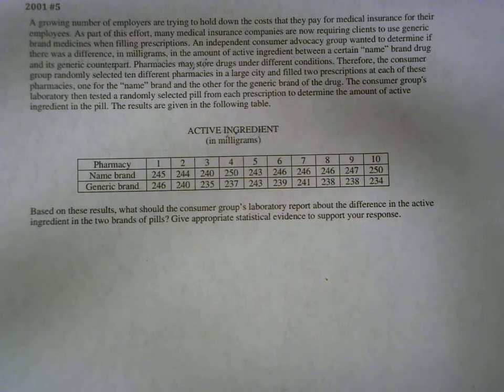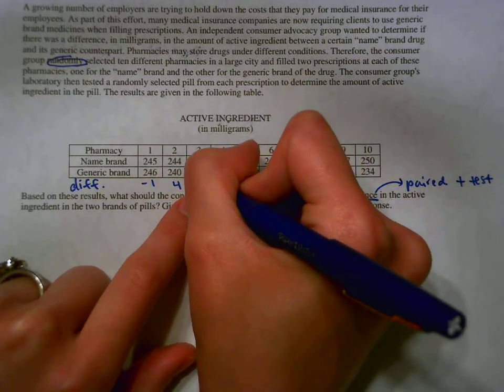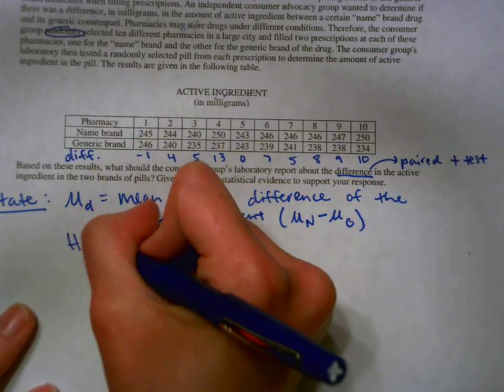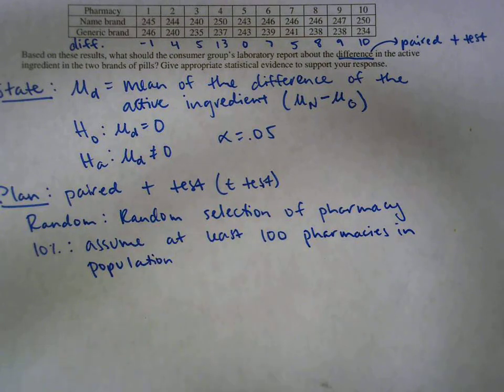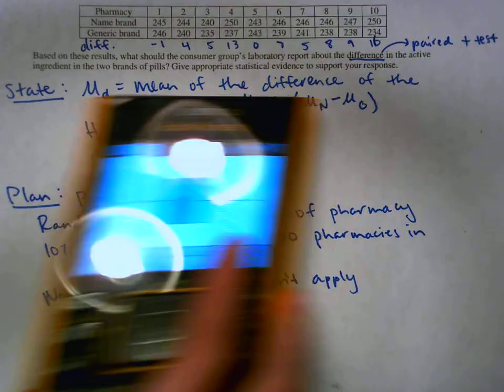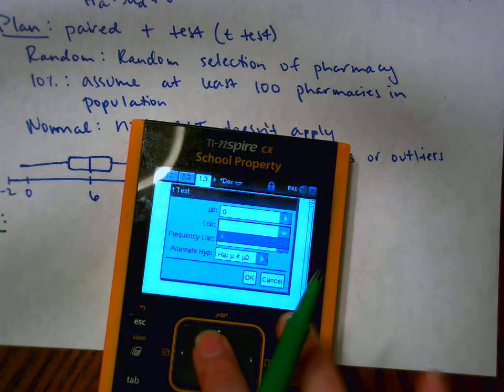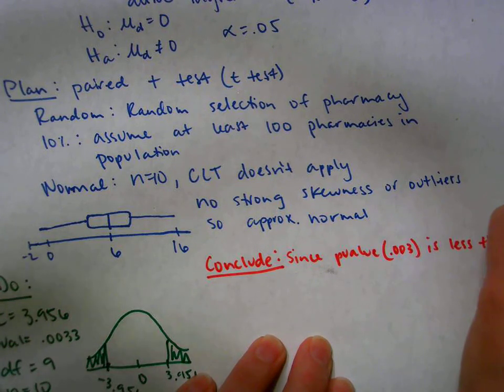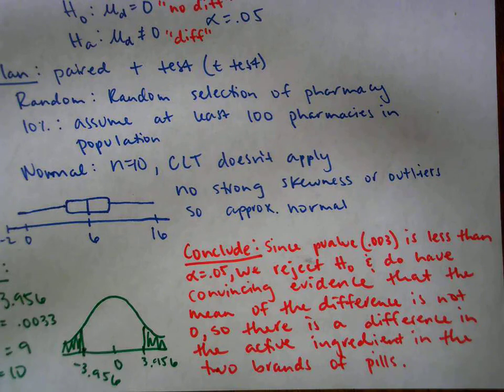AP Stats Ch 9 and 10 FRQ 2001#5